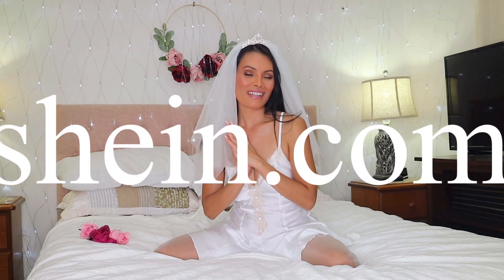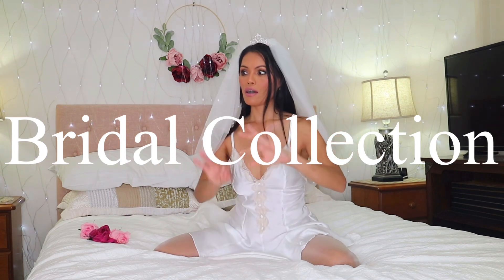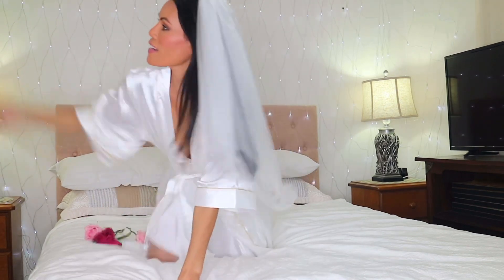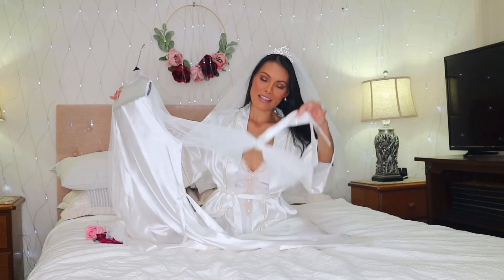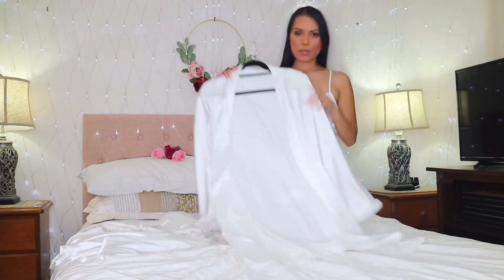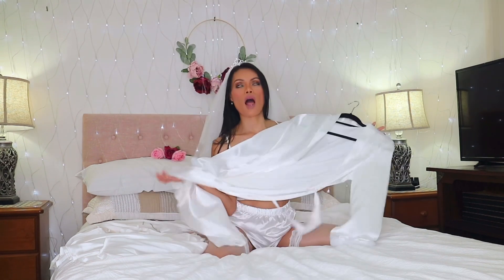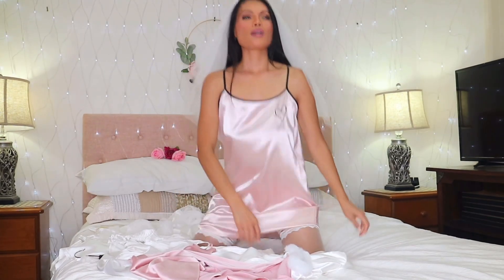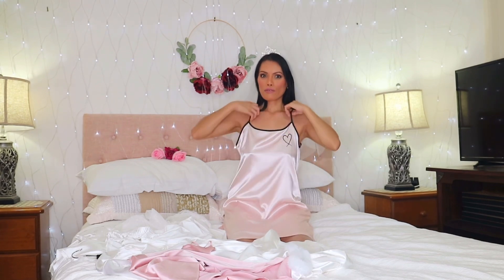*SEXY* & ELEGANT | BRIDE ON A BUDGET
AS ALWAYS STAY HEALTHY & CHOW FOR NOW!

country.x=AU&locale.x=en_AU

BODY MEASUREMENT:
HEIGHT: 5'2
WEIGHT 44 KG
DRESS SIZE: XS
BRA SIZE: 32C
WAIST: 24 inc
HIPS: 33 in
🎵 Track Info:

Title: Days For Tomorrow
Artist: Metro Vice
Genre: Dance & Electronic
Mood: Calm